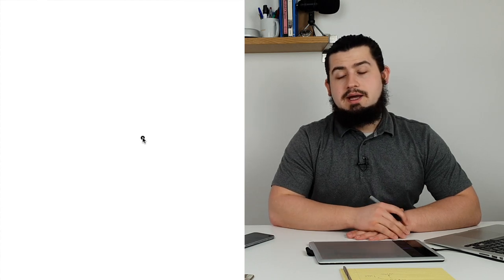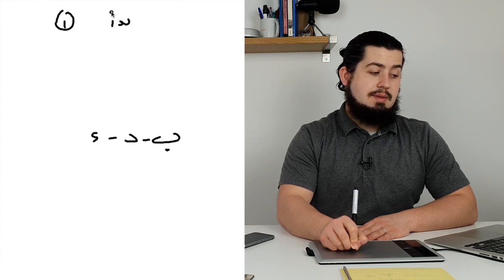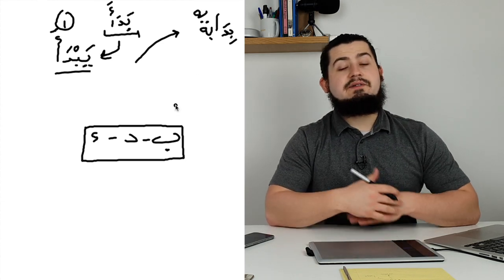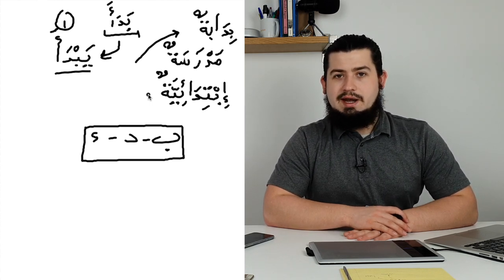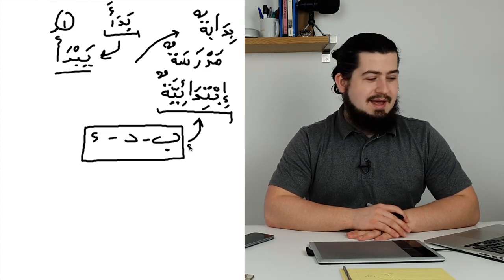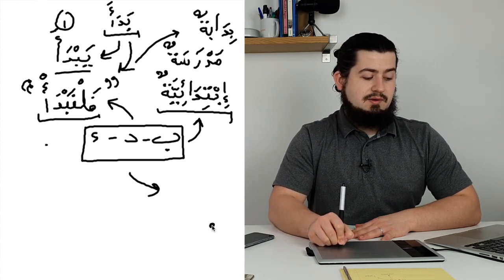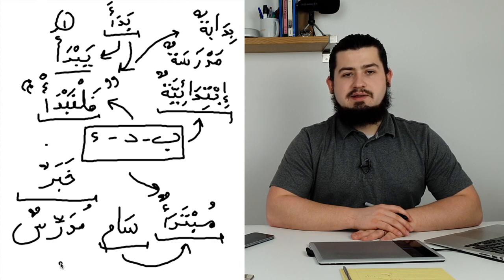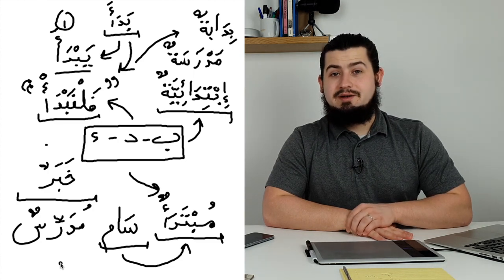Saturday Surprise Arabic Lesson! the root (ب د ء) Let's get started!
My premium Arabic program is taking students!

FREE Starter Arabic course!

Or just search for Arabic with Sam on any podcast app!